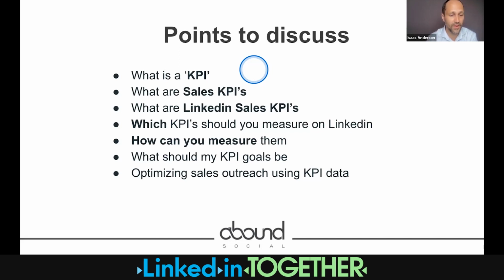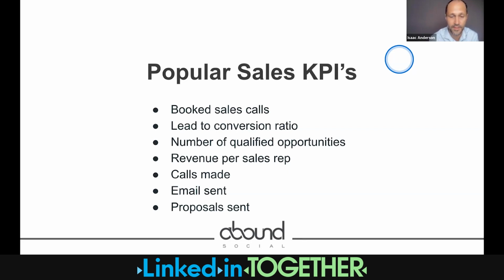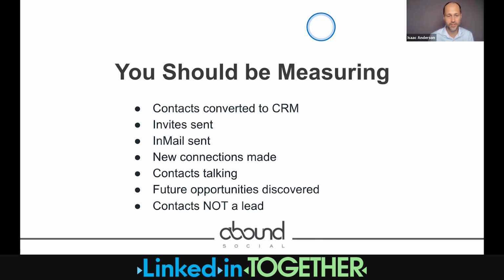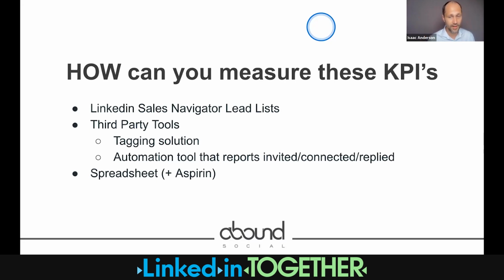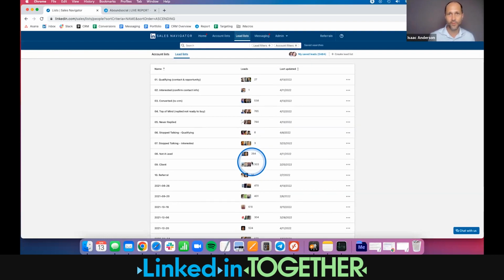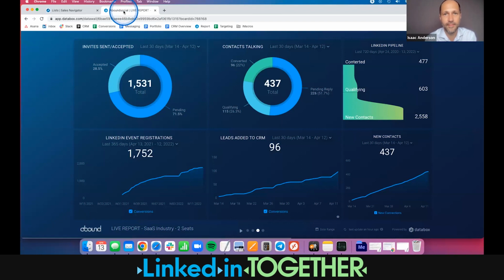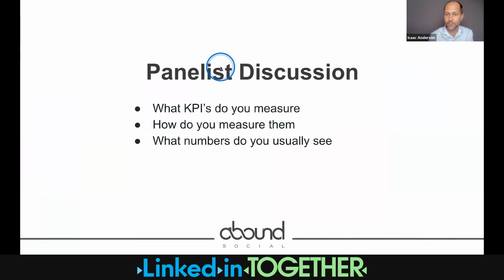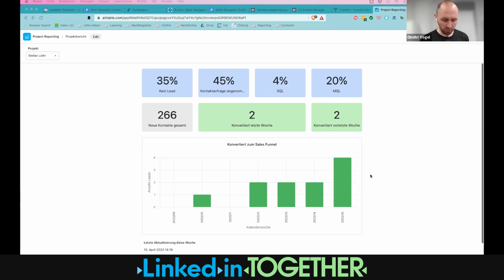SALES KPIs TO MEASURE ON LINKEDIN - Linked Linked-in-TOGETHER - Episode 131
If you're craving advice on how to use Linkedin to meet your unique sales objectives today is for you.

You cannot manage what you do not measure
^ read that again.

99% of the time I ask someone what their sales KPIs are on Linkedin I get an inflated number. I know it's inflated because...we've been measuring these data points for years. There's been a unicorn or two, but that's about it.

This exaggeration happens for a number of reasons. One is most people think they're awesome and like saving face. I get it, we're all just people.

But, the underlying issue is they genuinely have no idea what their sales KPIs are on Linkedin – because they aren't measuring them – so they guess.

How this sets you up to fail
You underestimate the number of contacts, conversations, and leads you actually need to meet your goals. To make matters worse, you have no idea how to improve the underperforming areas of your efforts. It doesn't have to be this way.

Today we'll discuss:
What's a KPI (trust me, a lot of people don't know)
What are sales KPIs on Linkedin
How can I measure my sales KPIs
What numbers should I aim for